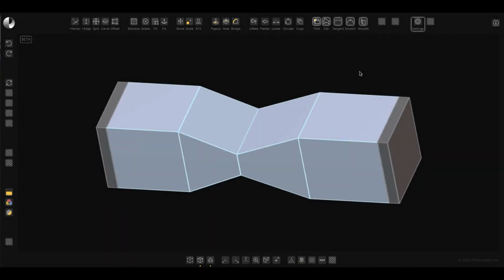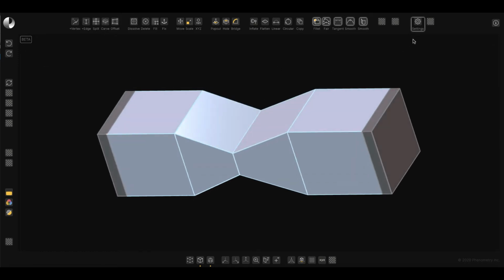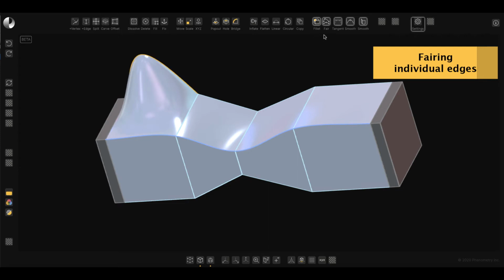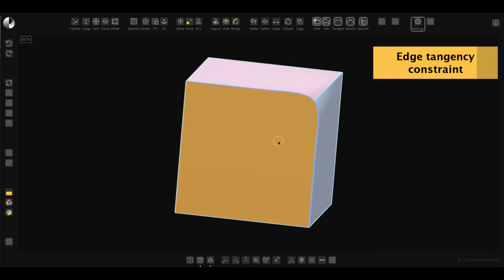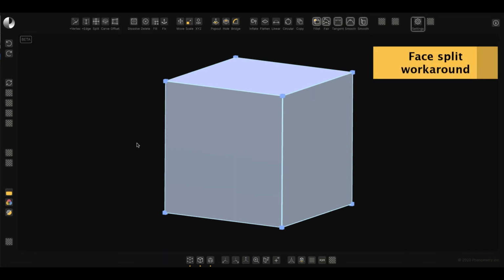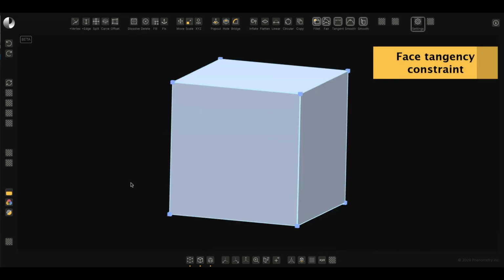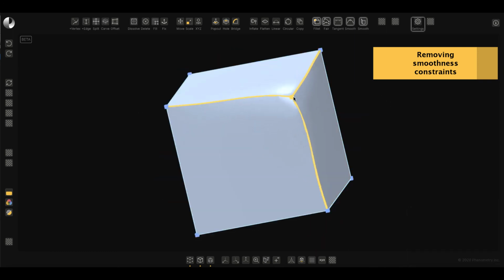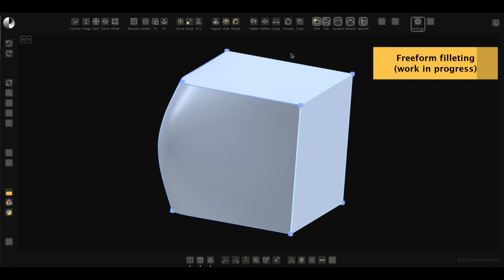Phi tutorial video 8: Fairing and smoothness